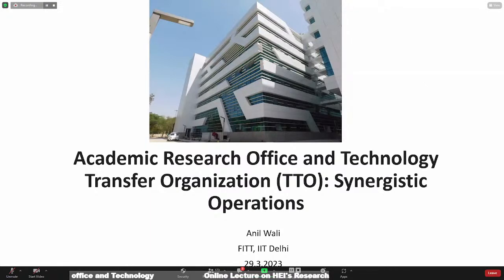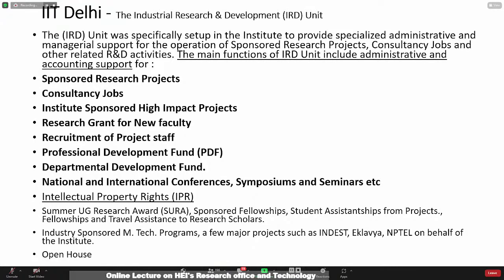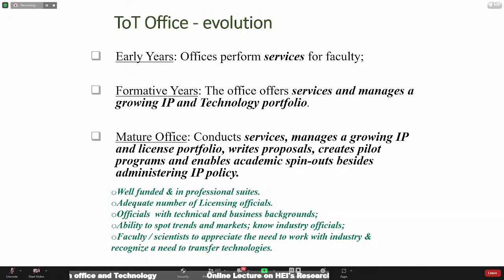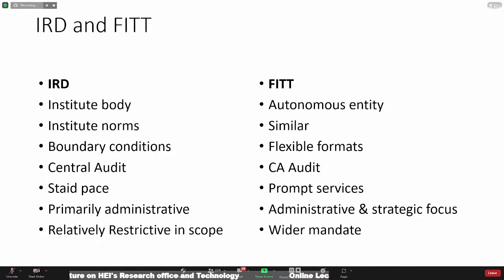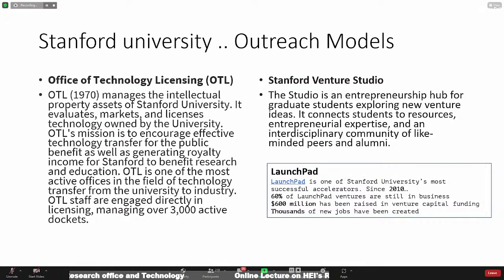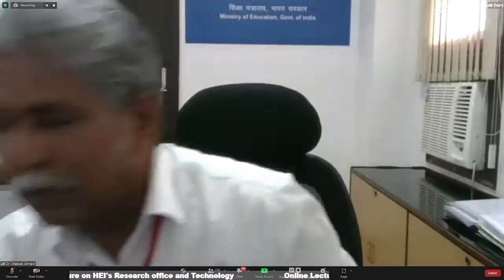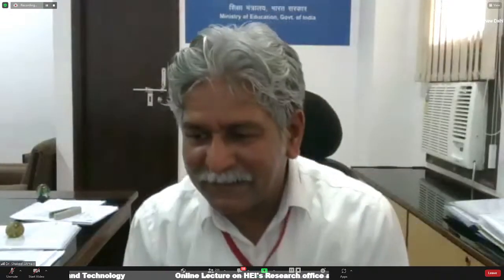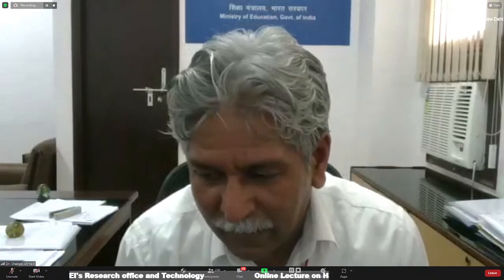Online Lecture on HEI's Research office and Technology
Online Lecture on HEI's Research office and Technology (TTO) : Synergistic Operations